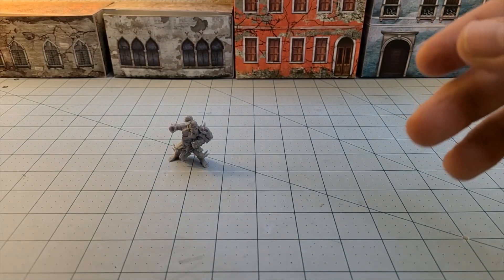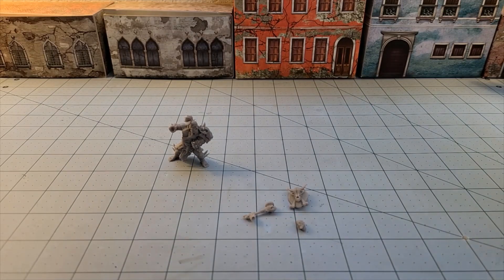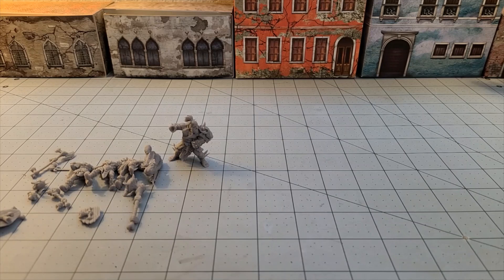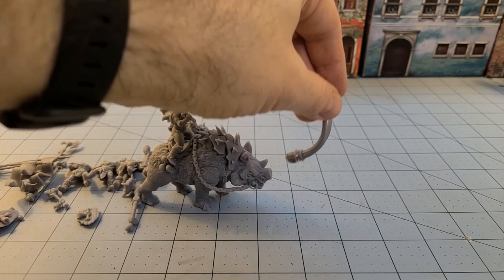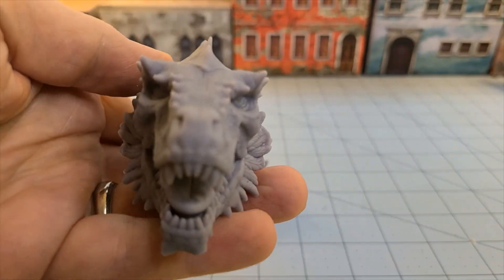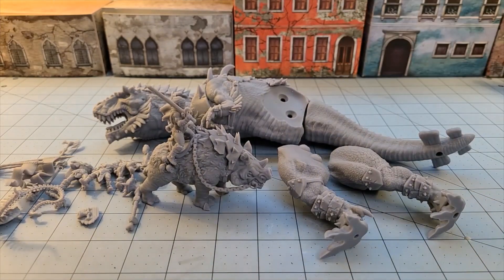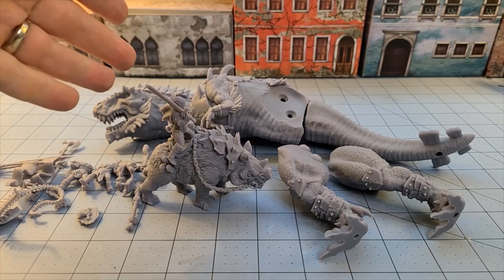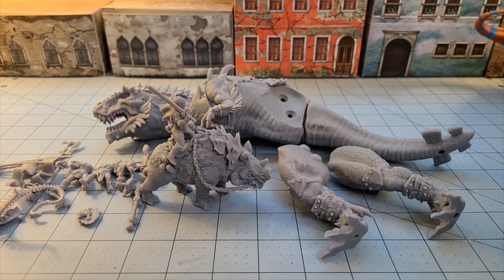Titan Forge- The Badlands Tribes!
So I was all set to post a video on the Badlands Orcs that Titan Forge put out recently, and then realized I never posted this video on the original Badlands set.
Whoops.
The modular infantry are quite nice in that both genders are represented, and both have options for much more "primitive" equipment if you want them particularly savage.
Plus dinosaurs.  Can't forget the dinosaurs.